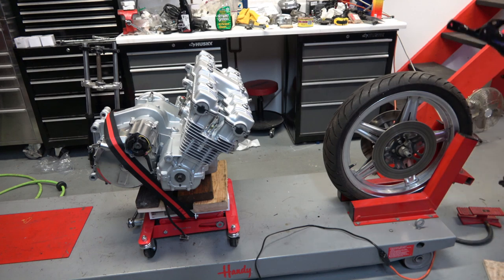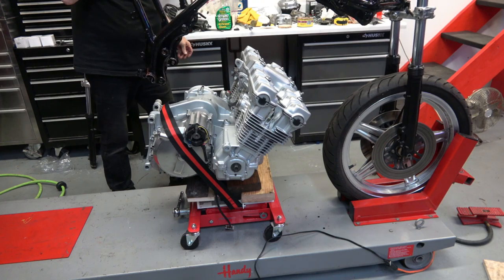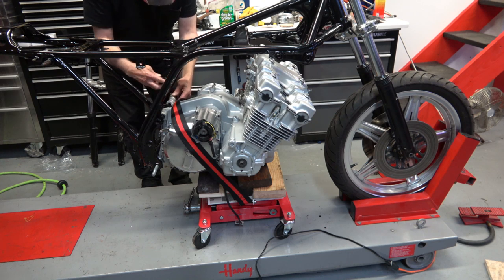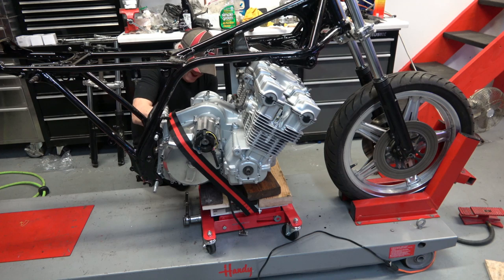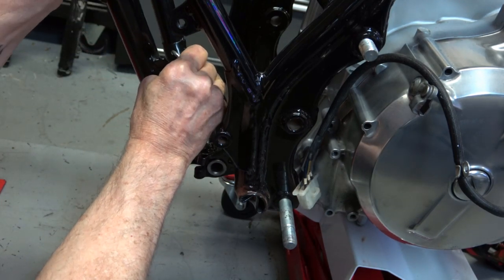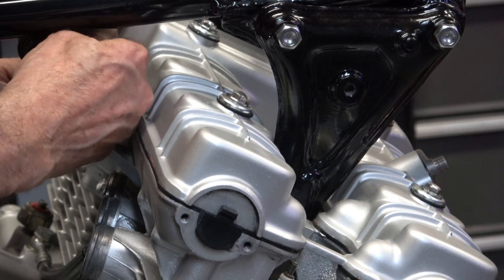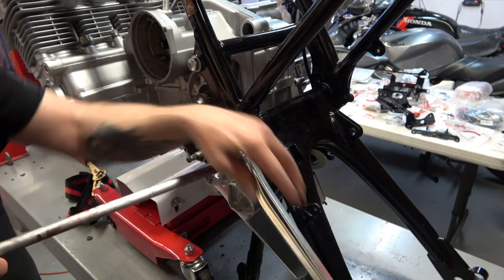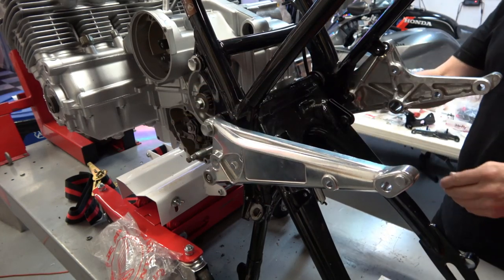Honda CBX Full Restoration & Engine Rebuild Video Series- Part 28 Re-Installation of Engine to Frame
This video is Part 28 of the step by step Frame off Restoration Series of the Honda CBX 1000 presented to you free by Peter Rose of digitalpizza.com.
This video features the re-installation of the fully rebuilt and restored CBX engine to the frame. It also features the installation of the Swing Arm and Center Stand as well as the NOS Euro Sport Kit Foot Peg Brackets.